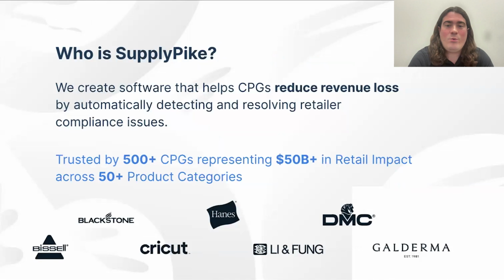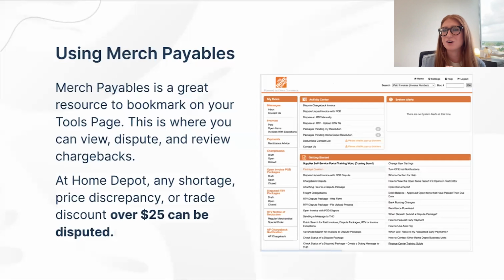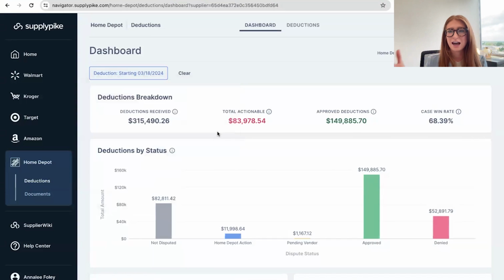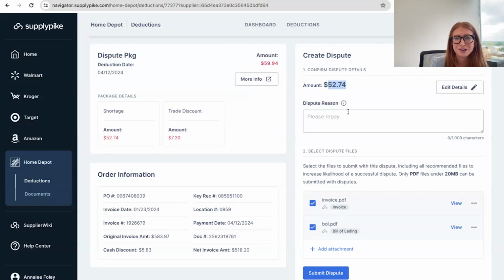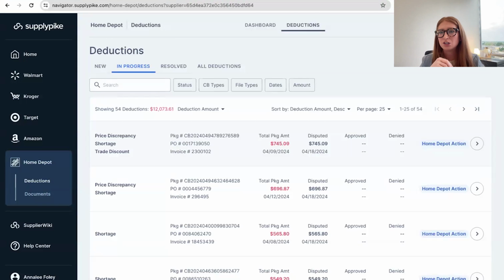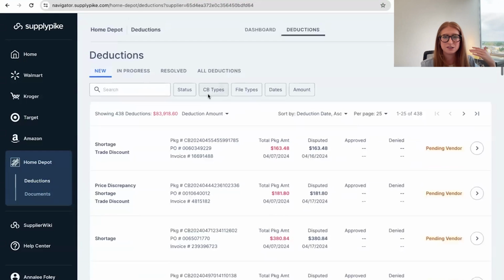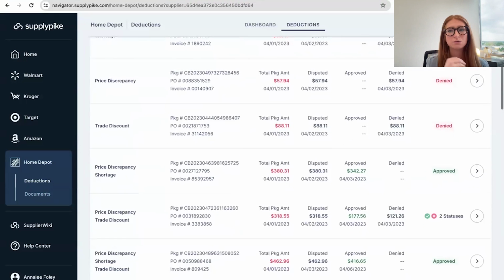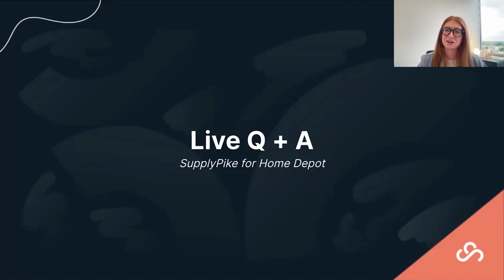SupplyPike Academy: Home Depot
Take control of your Home Depot Chargebacks. Join Hayden and Annalee as they break down Home Depot deductions and how to successfully dispute them with SupplyPike!

00:00 Intro
02:07 Chargebacks at Home Depot
07:18 SupplyPike for Home Depot
37:54 Question and Answer with Hayden and Annalee